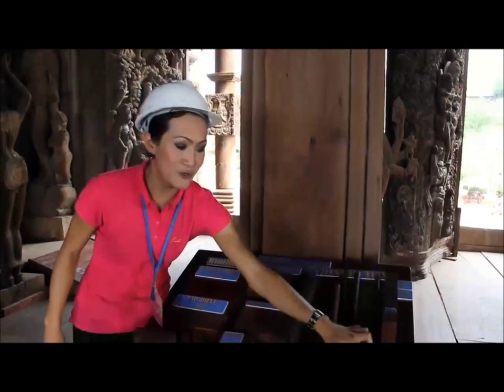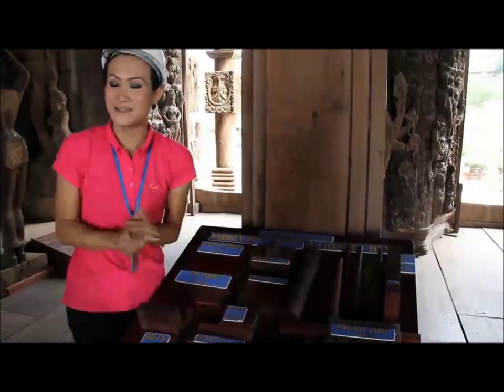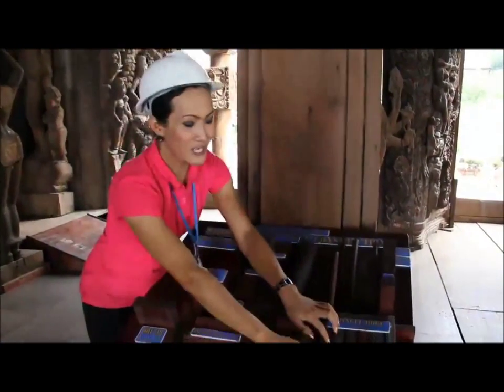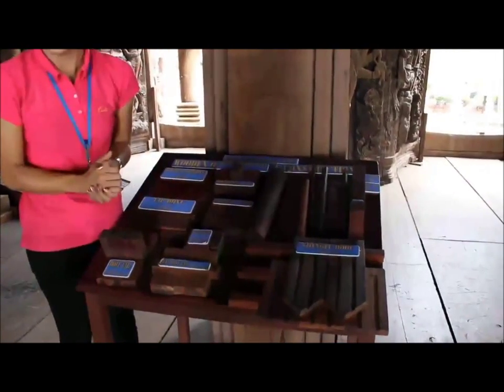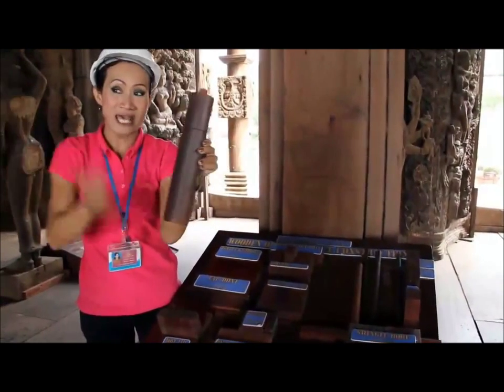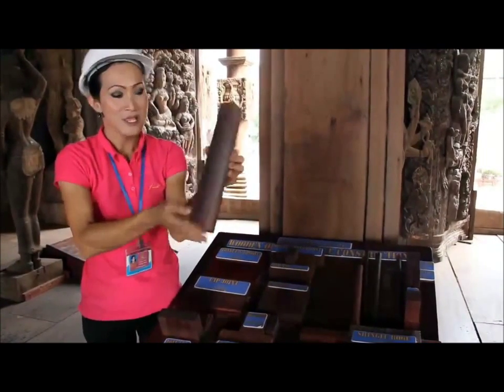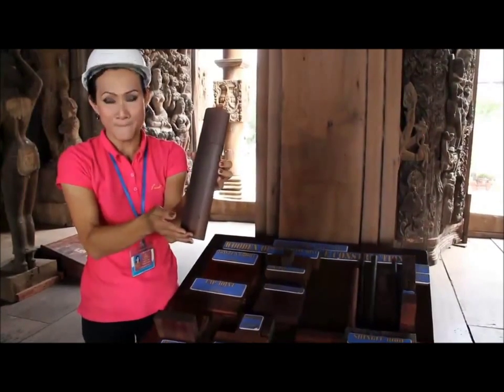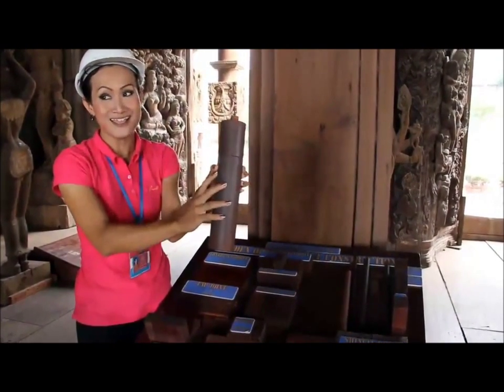WB 2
Cette vidéo fait partie d'un reportage complet filmé sur un site thaïlandais unique au monde...! Pour le consulter cliquez sur le lien ci-dessus. Une fois sur la page d'accueil cliquez sur "Infodoc" tout en haut de cette page et choisissez "Un endroit unique au monde" vous découvrirez un endroit absolument extraordinaire... Bonne visite...